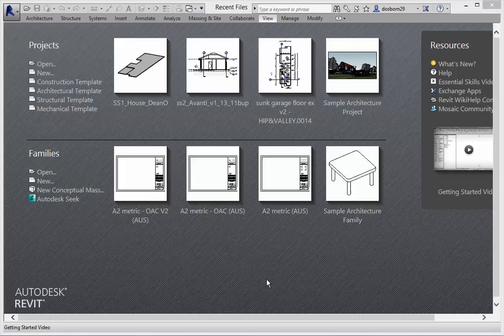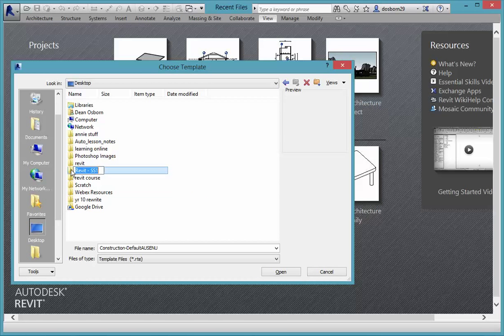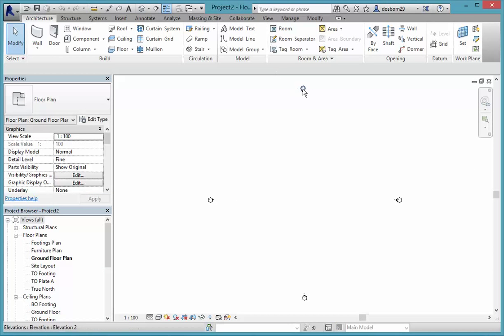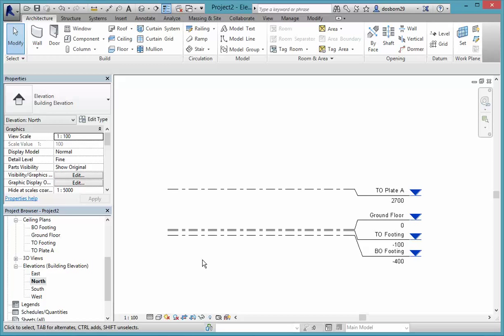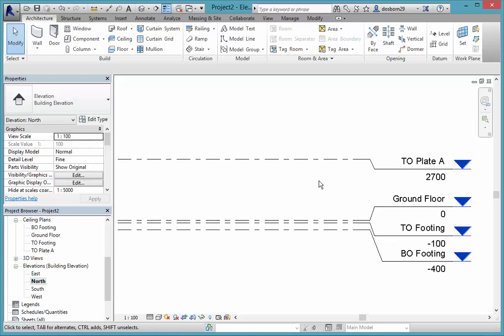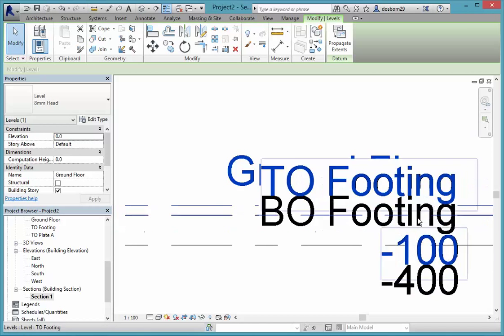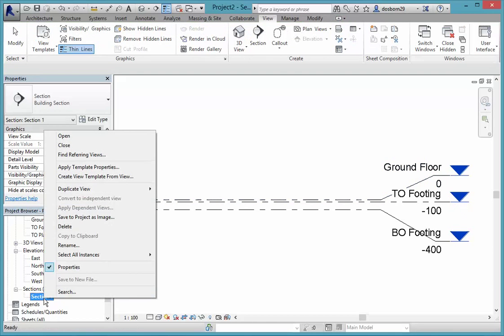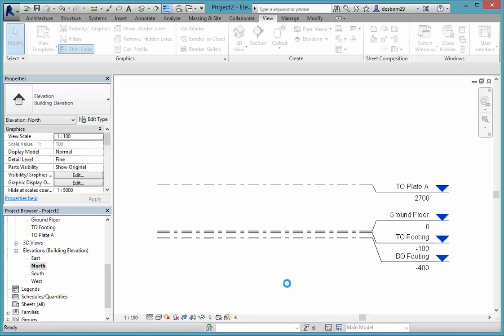0204 Creating Levels